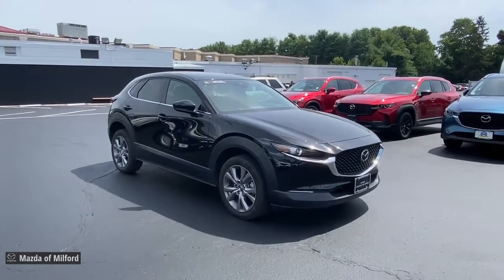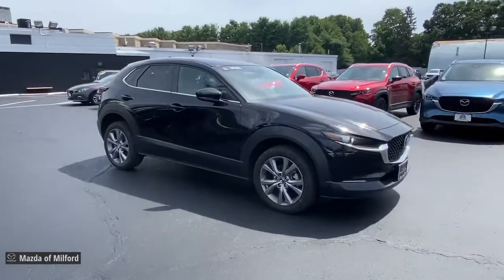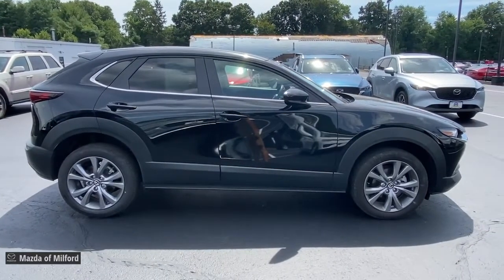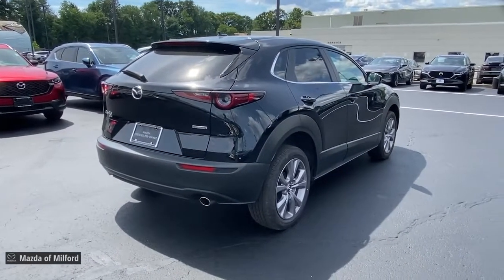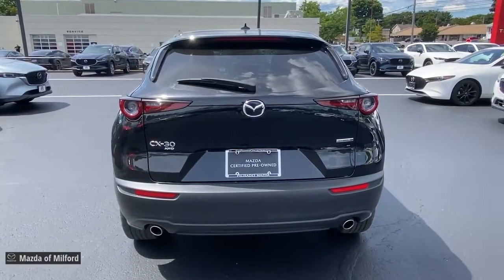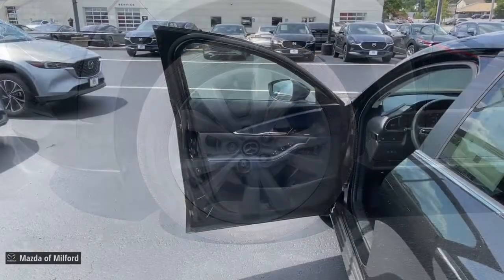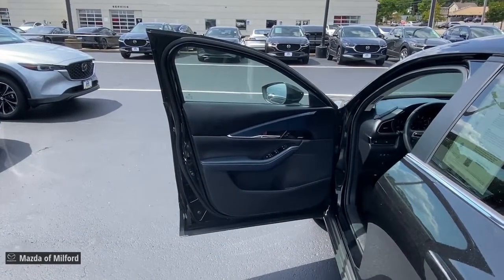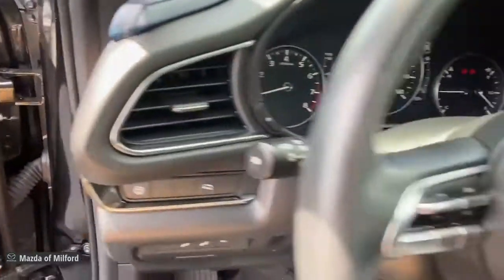2020 Mazda CX-30 Milford, Danbury, Stamford, New Haven, Hamden 50638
Jet Black Mica Used 2020 Mazda CX-30 available in Milford, Connecticut at Mazda of Milford. Servicing the Danbury, Stamford, New Haven, Hamden area.

MAZDA OF MILFORD'S PRE-OWNED SUMMER SALES EVENT GOING ON RIGHT NOW! A REAL SALE, on QUALITY vehicles, from AWESOME people.brbrRecent Arrival! Jet Black Mica 2020 Mazda CX-30 Preferred AWD I4 6-Speed AutomaticbrbrCX-30 Preferred, 4D Sport Utility, I4, 6-Speed Automatic, AWD, Jet Black Mica, Black Artificial Leather, Blind Spot Monitoring w/Rear Cross Traffic Alert, Dual-Zone Automatic Climate Control System, Exterior Mirrors w/Memory Positioning, Front Grille Black Gloss Paint, Gloss Painted Speaker Grille, Illuminated Vanity Mirrors, Leather-Wrapped Steering Wheel & Gear Shift Knob, Mazda Advanced Keyless Entry, Overhead Console w/Sunglass Holder, Preferred Package, Rear Privacy Glass, Rear Seat Armrest w/Cupholders, Shark Fin Antenna, Side Mirror Turn Lamps.brbrMazda Certified Pre-Owned Details:brbr  * Includes Autocheck Vehicle History Report with 3 Year Buyback Protection. 3 month SiriusXM trial subscription.br  * 160 Point Inspectionbr  * Roadside Assistancebr  * Transferable Warrantybr  * Vehicle Historybr  * Warranty Deductible: $0br  * Limited Warranty: 12 Month/12,000 Mile (whichever comes first) after new car warranty expires or from certified purchase datebr  * Powertrain Limited Warranty: 84 Month/100,000 Mile (whichever comes first) from original in-service datebrbrbrWelcome to Connecticut's Own Mazda of Milford! Our Dealership has been in Business in Milford for Over 50 Years, and Under Current Ownership for the Last 25 Years.brbrWe Offer Mazdas in Different Models and Packages as well as Certified Pre-Owned and Pre-Owned Vehicles.brbrWe are a Full Service Dealership, Including a Service Department, Detailing Facility and a Parts Department.brbr. Whether it be Purchasing a New Vehicle or Buying a New Part for Your Car, We Promise to do our Best to Help You and Provide Excellent Customer Service.brbr We are very fortunate to have a Strong and Committed Service, Parts, and Sales Staff with Many Years of Experience Satisfying our Customer's Needs.brbrPlease feel free to Browse Our Inventory Online, Request More Information about Vehicles, Set Up a Test Drive or Inquire about Financing! With Years of Experience Servicing the Shoreline Area in Greater New Haven County and Beyond, We hope that you will Stop Bye the Dealership or Give Us a Call for Any of Your Vehicle Needs. We are Conveniently Located on Route 1 with Easy Dealership Access Off the Merritt Parkway or I-95. We look forward to seeing you soon! Drive Safely! Whatever your automotive needs may be, Mazda Of Milford is here to serve you. Located at 915 Boston Post Road in Milford, Connecticut, we're a quick drive away from the surrounding Hamden, New Haven, Bridgeport, and Trumbull CT areas. Come see what we can do for you today.